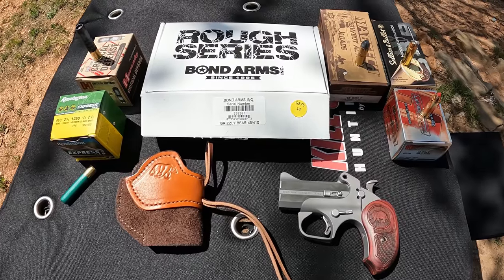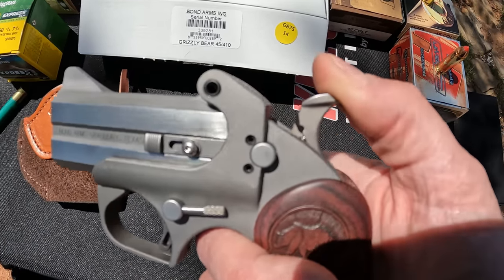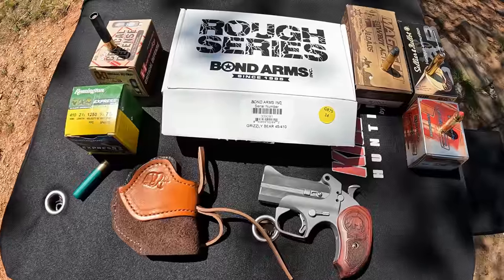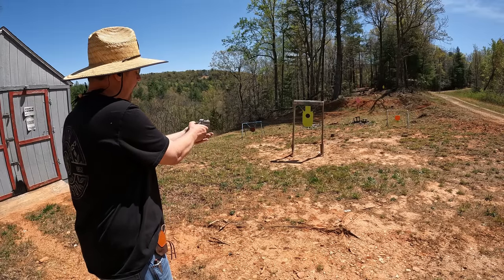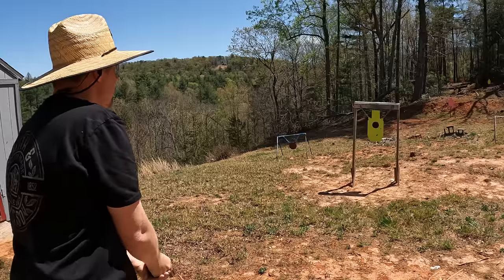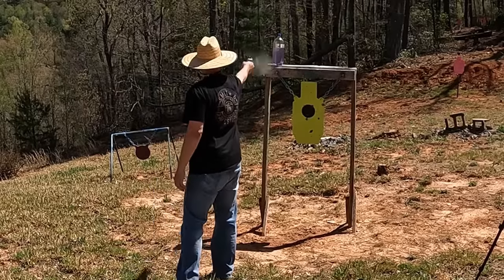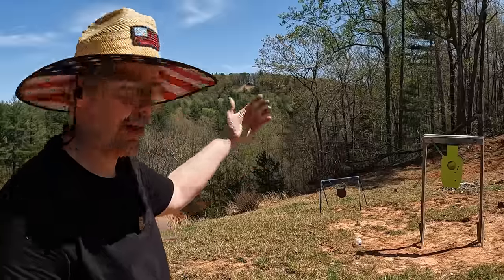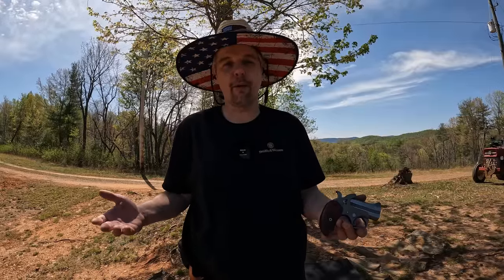🐻Not Your Average Bear!🐻 Bond Arms Grizzly .45 Colt & .410 Derringer Range Review & First Shots!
Unboxing, range review, & first shots from the Bond Arms Grizzly derringer, using some different types of .45 Colt and .410 ammo. Is this a viable option for self-defense?